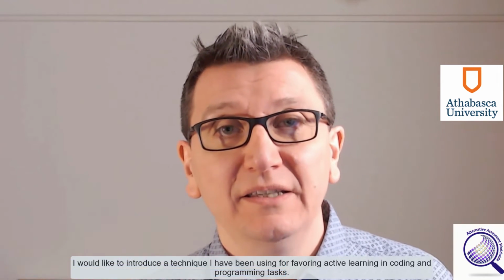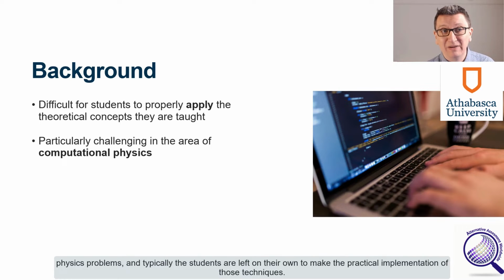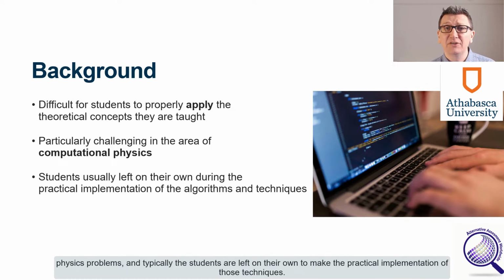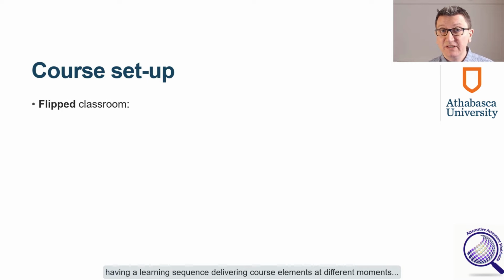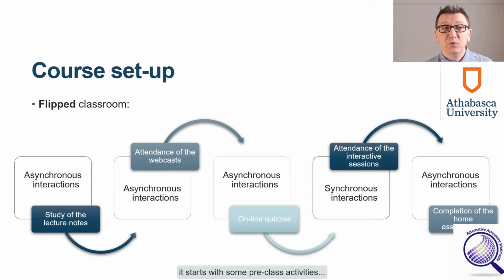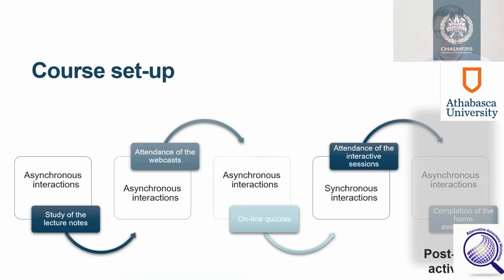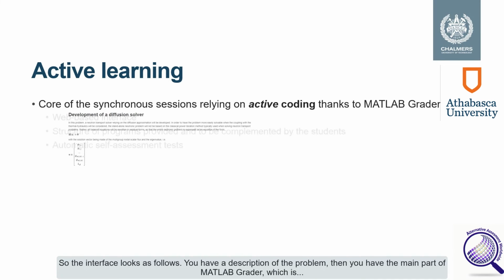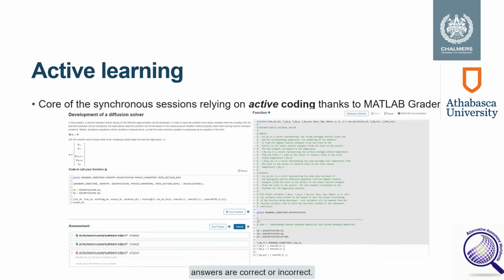Alternative Assessment Technique #33: Active learning -Christophe Demaziere - Chalmers University